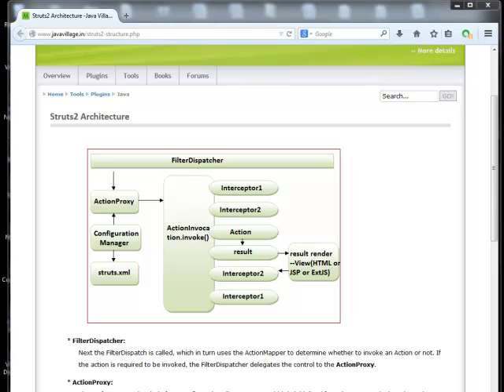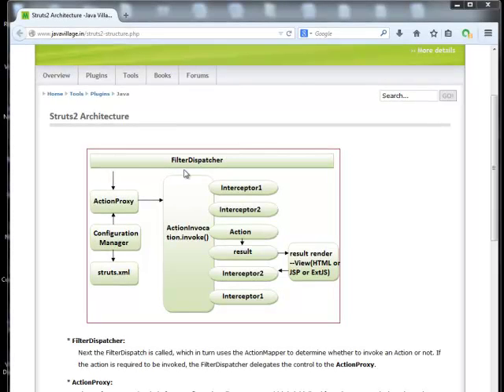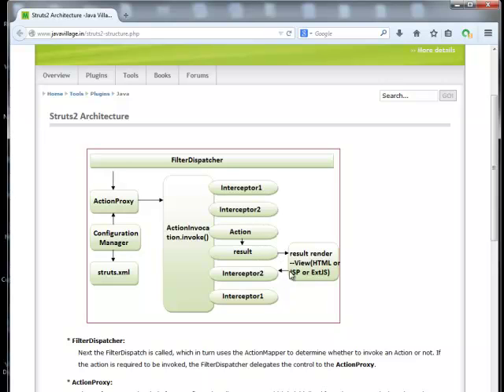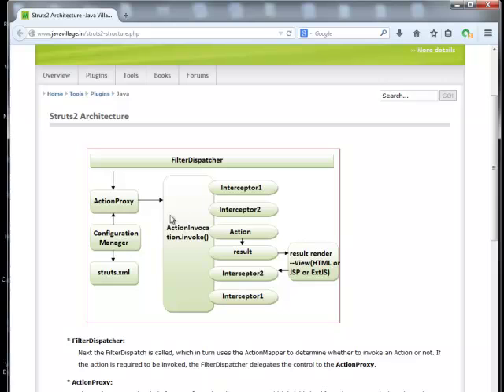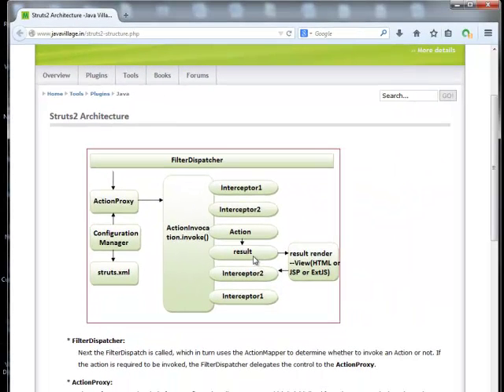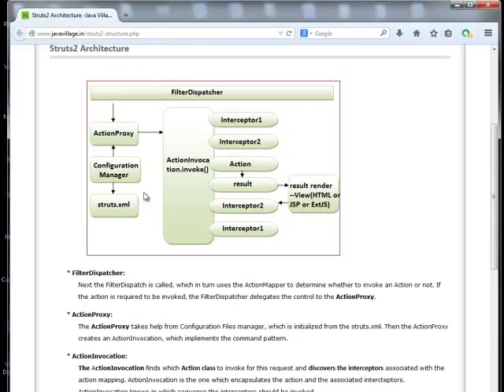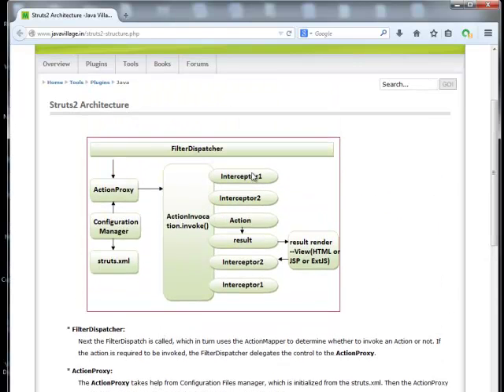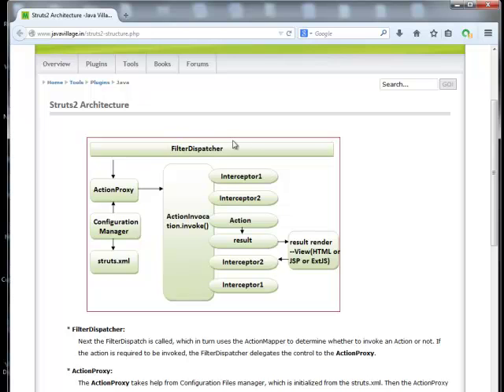Struts2 Architecture- Request Execution in Struts2